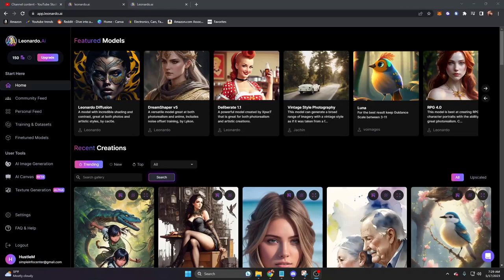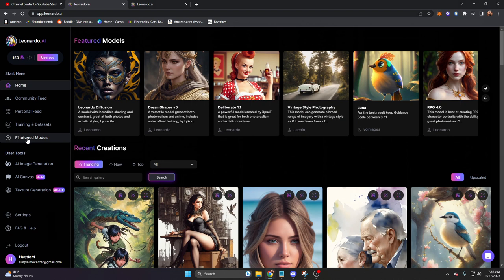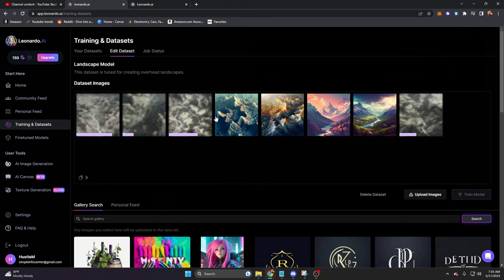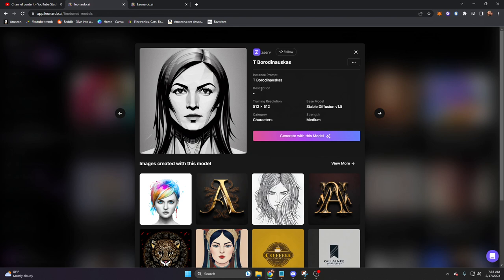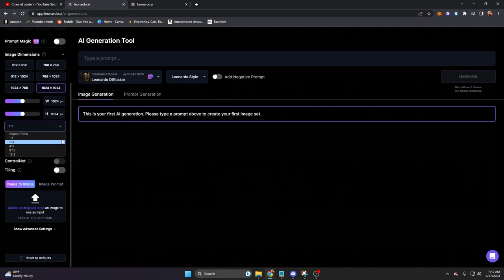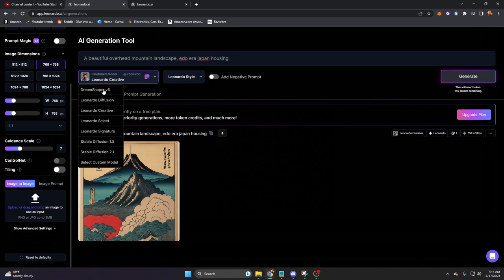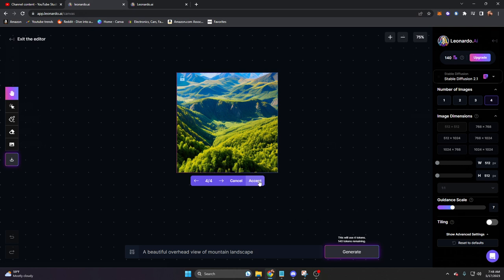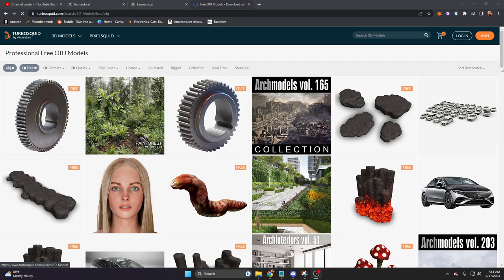Leonardo AI Tutorial: Finetuned Image Generation Models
Leonardo AI allows you to fine tune your own image generative model among many other features!

Leonardo AI is a groundbreaking platform that empowers you to train your own AI models and unlock limitless creative potential. With just a few clicks, you can harness the power of artificial intelligence to generate thousands of variations and deviations from your training data, allowing you to iterate and explore new possibilities to your heart's content.

Link 1:
Leonardo.ai

One of the key advantages of Leonardo AI is its ability to help you discover unlimited potential. By training your own AI model, you can create a universe of infinite possibilities in a matter of minutes. Whether you're an artist, designer, or creative professional, Leonardo AI enables you to rapidly iterate and experiment with ease while maintaining a consistent look or style.

This platform truly represents a game-changer in the realm of creative expression. Leonardo AI empowers you to go beyond traditional boundaries and unleash your imagination to create unique and captivating works of art, design, and more. The ability to train your own AI models opens up a world of opportunities, allowing you to push the boundaries of what is possible and tap into the full potential of artificial intelligence.

With Leonardo AI, you can break free from constraints and explore new horizons in your creative endeavors. Embrace the power of AI to revolutionize your creative process, generate innovative ideas, and bring your visions to life in ways you never thought possible. Experience the transformative capabilities of Leonardo AI and embark on a journey of limitless creativity.

00:00 - Leonardo AI Intro
00:47 - Leonardo Feed & Utilities
02:50 - Bookmark Prompts In Leonardo AI
03:35 - Train Your Own Model
06:13 - Leonardo AI Image Generation
12:12 - Generating From Trained Model
13:26 - Infinite Images With Leonardo
16:44 - 3D Model Textures With Leonardo